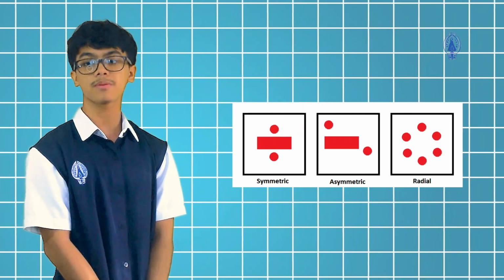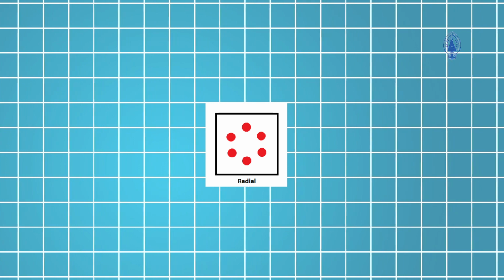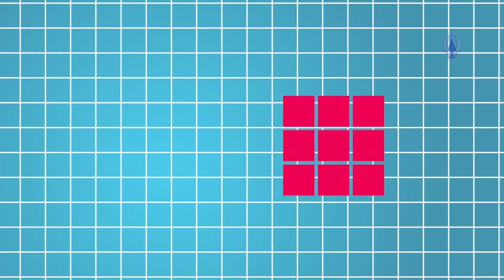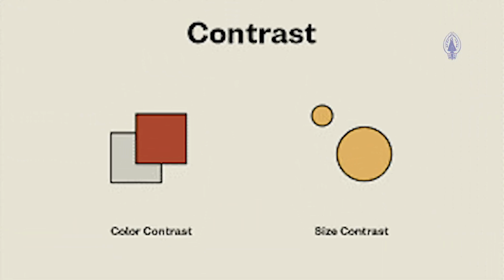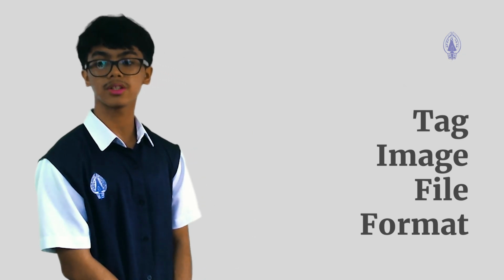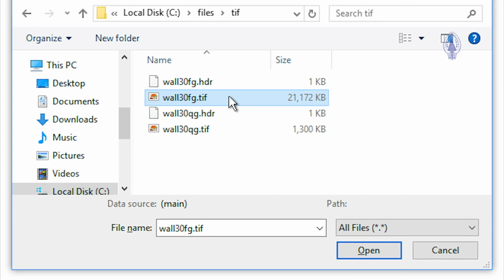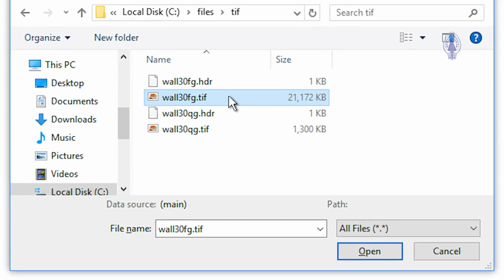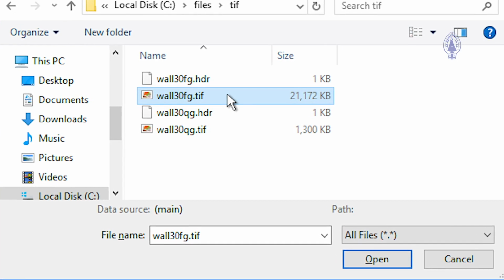RodrigoSedan Lesson6 1 1